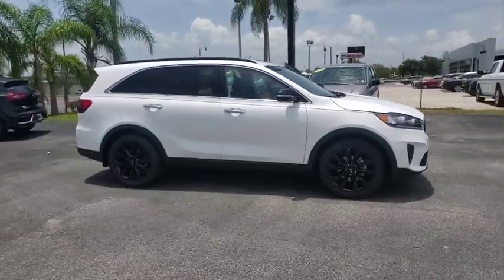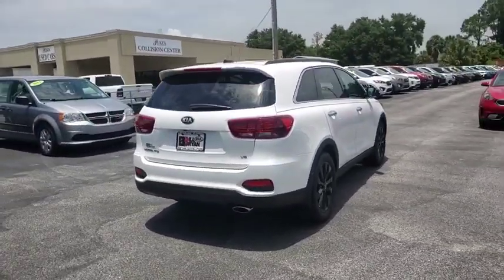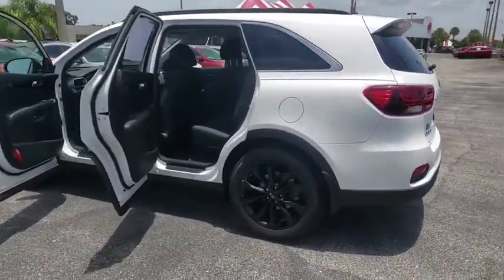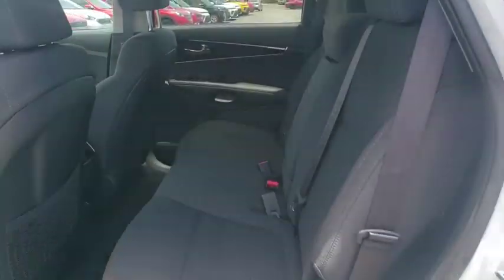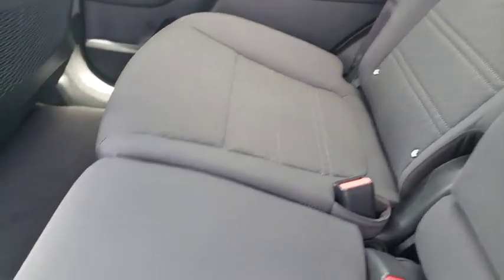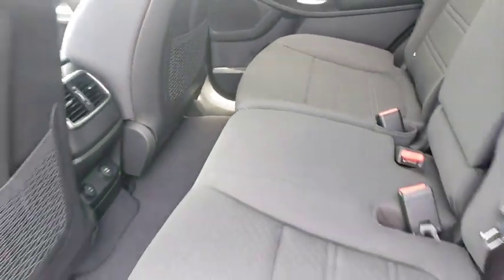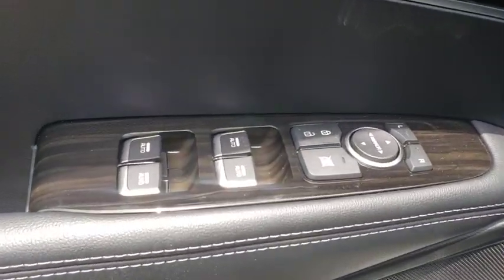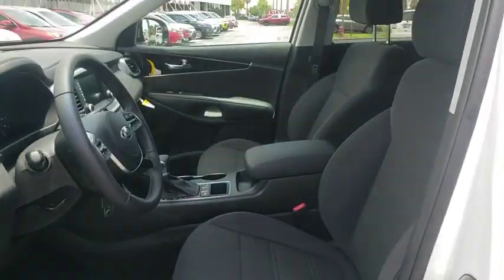2019 Kia Sorento Ocala, Orlando, Deland, Clermont, Leesburg, FL K190967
Snow White Pearl New 2019 Kia Sorento available in Ocala, Florida at Bill Bryan Kia. Servicing the Orlando, Deland, Clermont, Leesburg, FL area.
2019 Kia Sorento S V6 - Stock#: K190967 - VIN#: 5XYPG4A5XKG602994

The 2019 Kia Sorento is built to adapt. The exterior facelift adds sleek, sculpted lines to its bold wide stance, while newly available LED headlights illuminate your drive with a modern touch to match its personality. Best of all, with standard 3-row, 7-person seating, you can comfortably fit even more friends on your road to adventure. The available hands-free Smart Power Liftgate opens when it senses your smart key with no hands or feet required, and can be adjusted to your height preference, making closing the hatch even easier for you, and easier on the ceiling of your garage. The sky's the limit for scenery thanks to an available expansive panoramic sunroof, complete with a power sunshade and an expansive glass panel. The available V6 engine with new 8-Speed Automatic Transmission expands availability of the engines power band, with improved MPG ratings. And the brand new Smart Shift & Drive technology senses road conditions and dials into the perfect driving mode to help you journey with comfort and confidence. Dynamax All-Wheel-Drive system that is designed to continuously monitor certain road and driving conditions to help anticipate your needs. It also features innovative systems, like Torque Vectoring Cornering Control for more precise turning in a variety of situations. The torque and power of this SUVs V6 combines to deliver a towing capacity up to 5,000 lbs. The Sorento offers a range of convenient features including Apple CarPlay and Android Auto compatibility, and more. Youll also find a comprehensive suite of safety features such as driver attention warning, lane keeping assist, forward park distance warning, blind spot collision warning, and more.